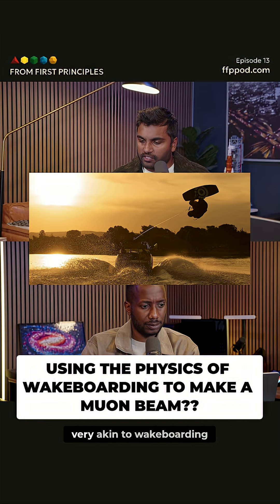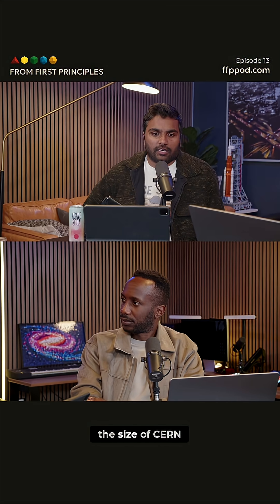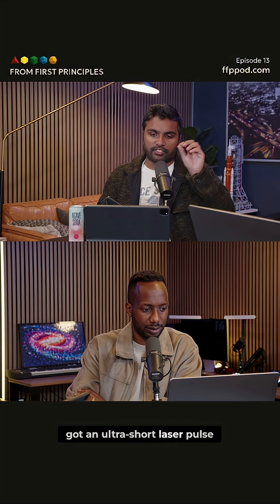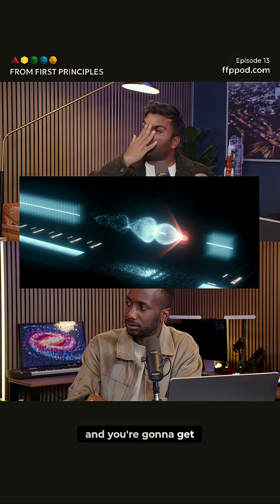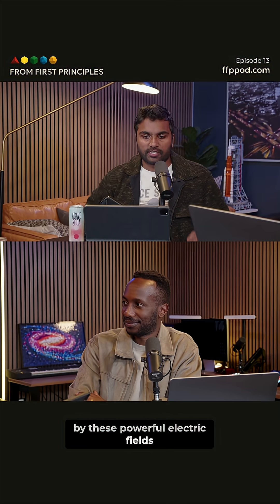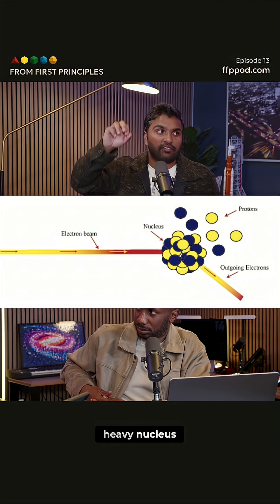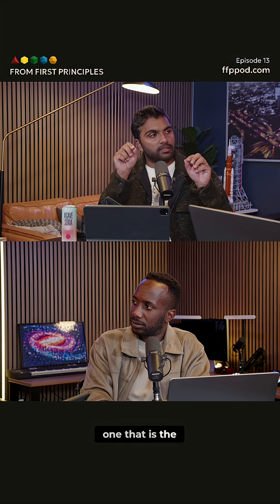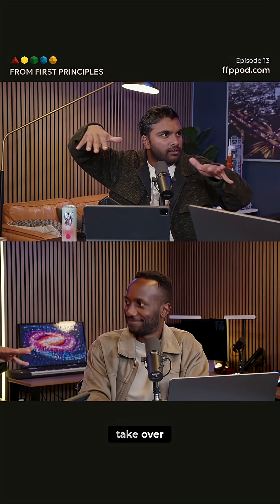Muon Beam: How Science Is Speeding Up Research!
Scientists are using lasers to create muon beams in a lab, mimicking wakeboarding with electrons. A short laser pulse creates a plasma, accelerating electrons to near-light speed, resulting in matter-antimatter pairs. Cool science!